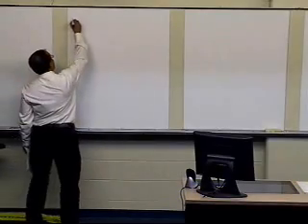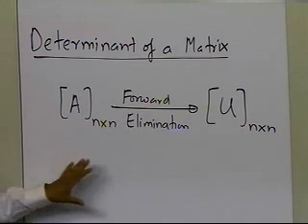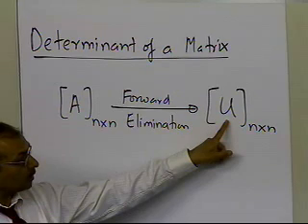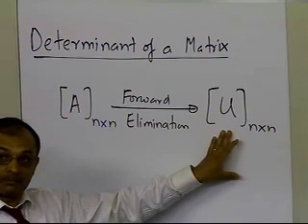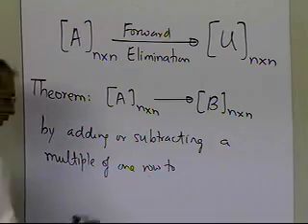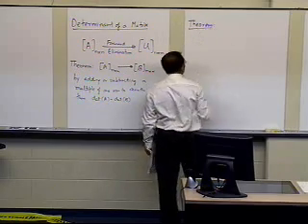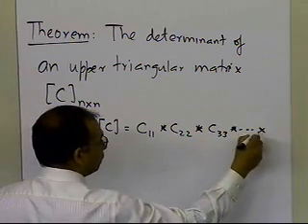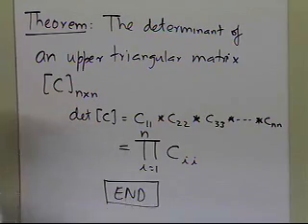Chapter 04.06: Lesson: Determinant of a Matrix Using Forward Elimination: Background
Learn how to find the determinant of a matrix using forward elimination steps of Gaussian elimination. For more videos and resources on this topic, please